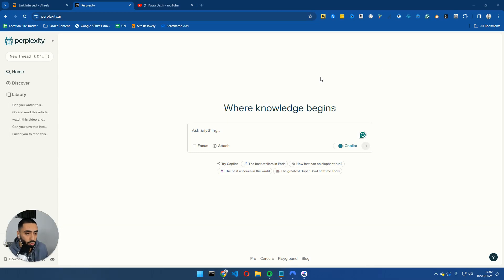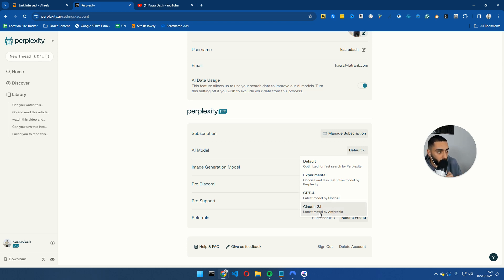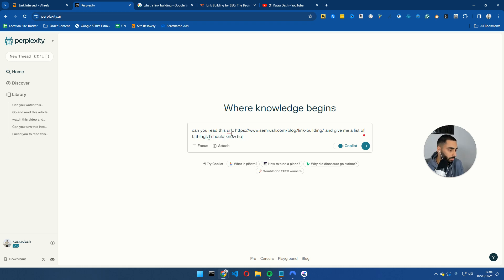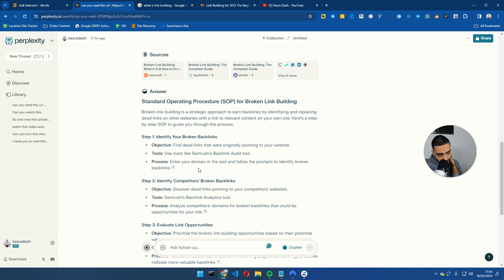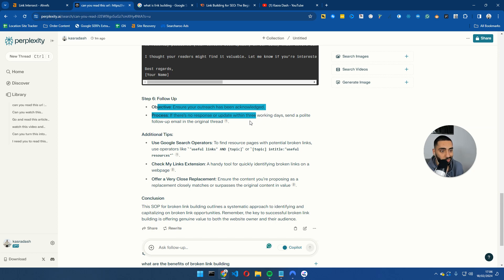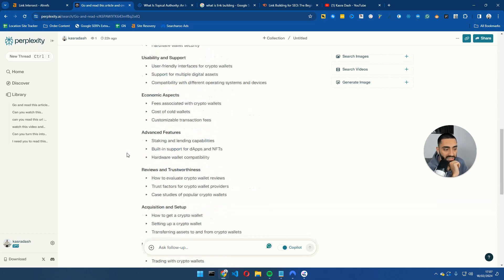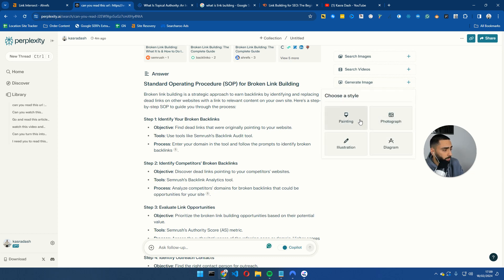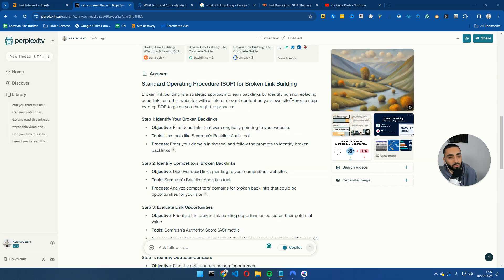AI SEO: Rank #1 With Perplexity (SECRET METHOD 🤫)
Today's video we're going over the use cases of perplexity AI and how we can use it for SEO.

Chapters For This Video:
0:00 - Introduction
0:03 - Overview of Perplexity
0:15 - Subscription Details
0:49 - AI Models in Perplexity
1:30 - Image Generation Options
1:57 - Co-Pilot Feature
2:23 - Example: Reading an Article
3:10 - Listing Key Points
3:50 - Creating an SOP for Broken Link Building
4:50 - Step-by-Step SOP Creation
5:55 - Importance of Follow-Up
6:25 - Additional Features and Uses
7:00 - Topical Map Creation Example
7:45 - Using Perplexity for AI SEO
8:30 - Sharing and Collaboration
8:55 - Staff Training Benefits
9:25 - Generating and Using Images
10:00 - Review of Generated Images
10:30 - Conclusion